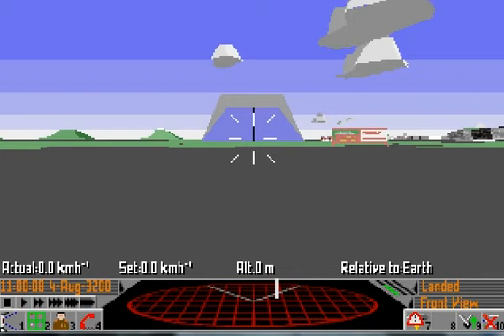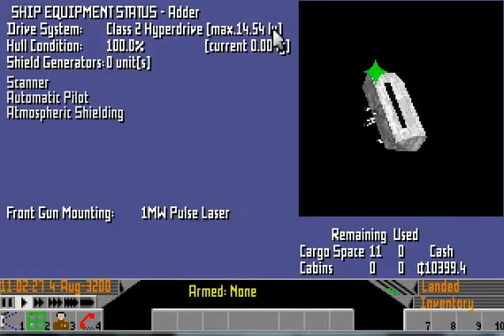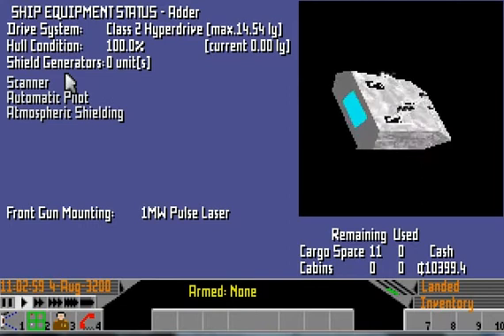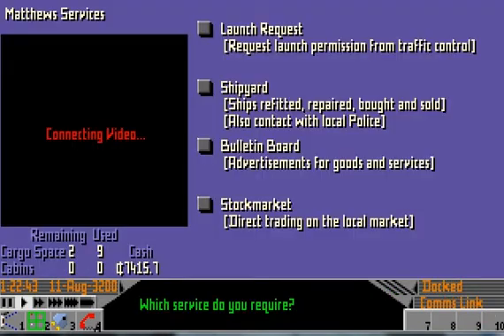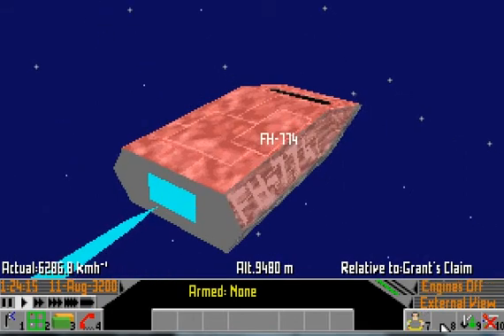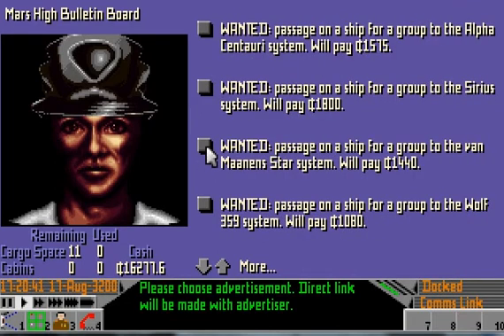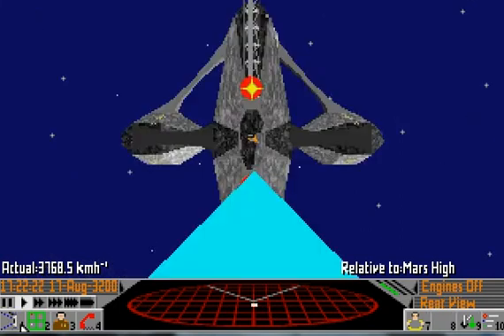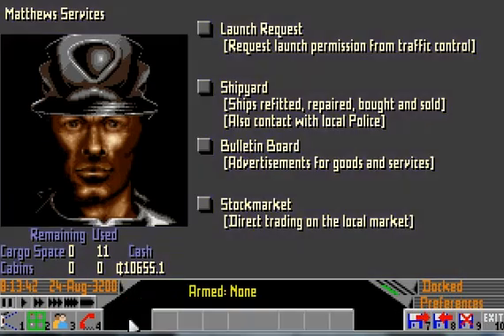Vlad Plays Frontier Elite 2 - Part 10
We buy our new ship and take it for a couple of test runs on the new smuggling route. Our luck with the police doesn't change but a little bonus from the Military is headed our way.